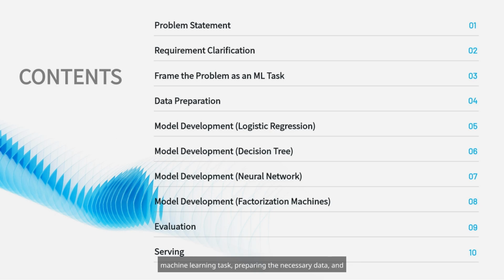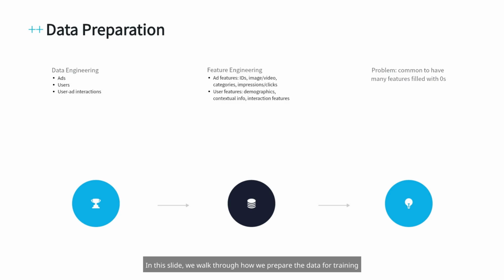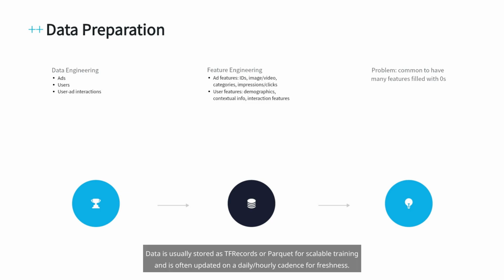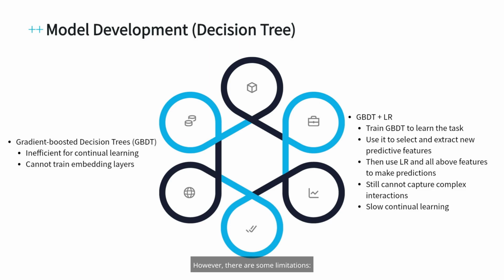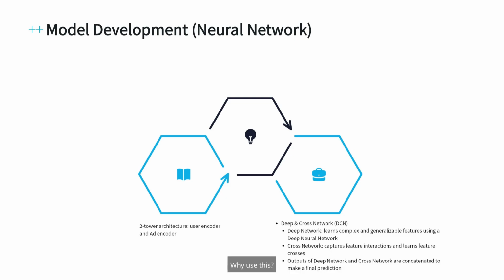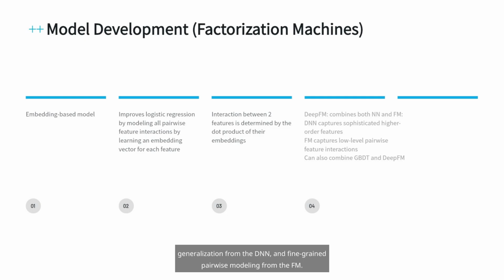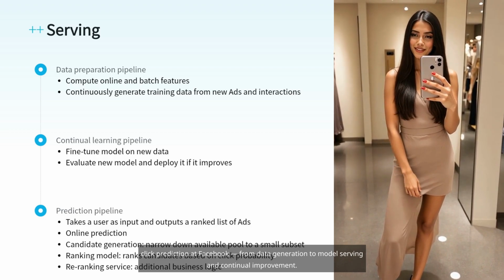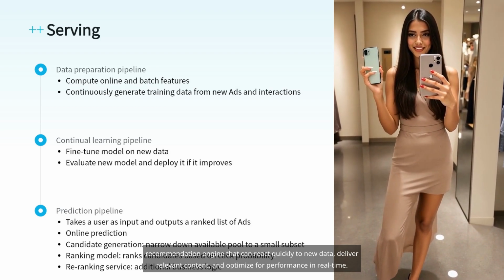Machine Learning System Design - Ad Click Prediction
The problem is to predict the probability of clicks on Ads from a user

Acknowledgement: This video contains materials from Alex Xu's book "Machine Learning System Design Interview" and my own understanding after reading the book and of course, input from AI!